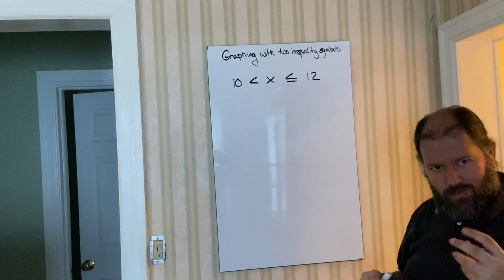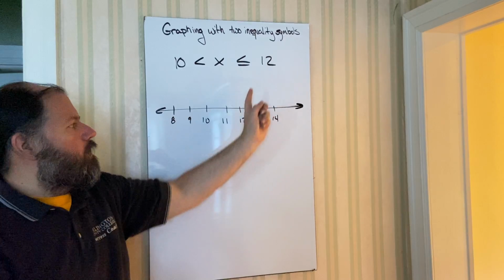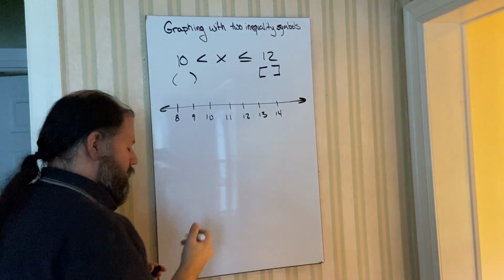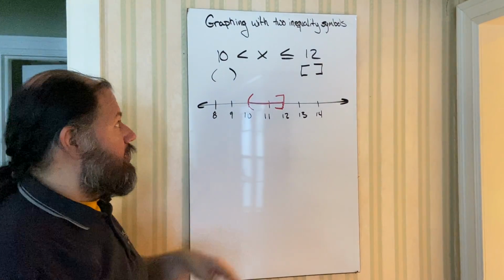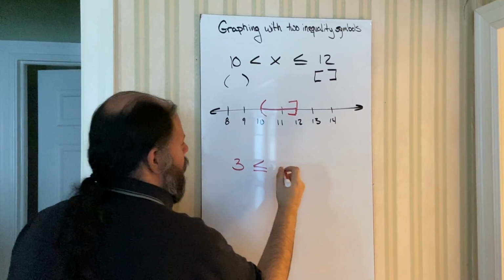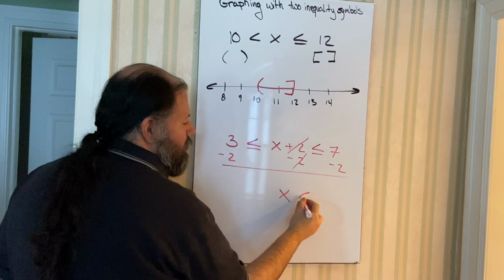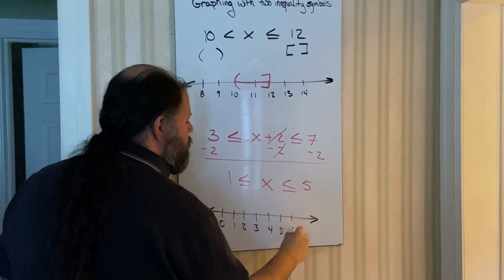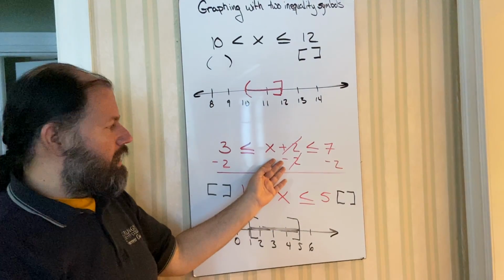2.8 Part 5